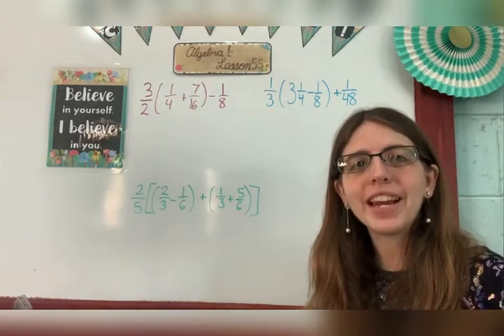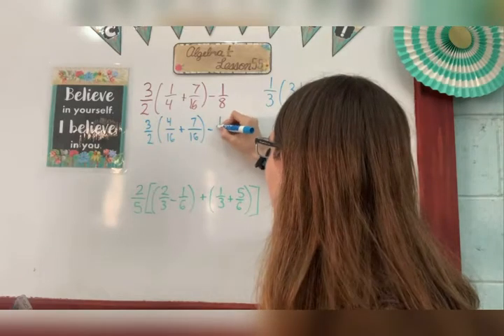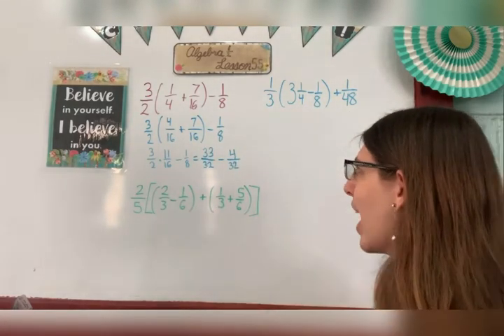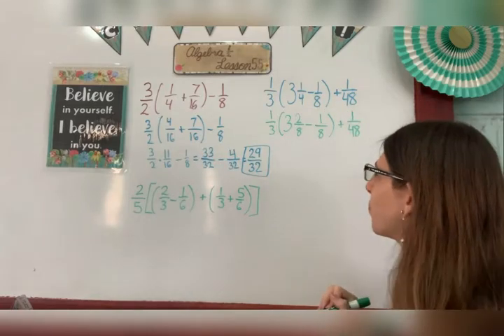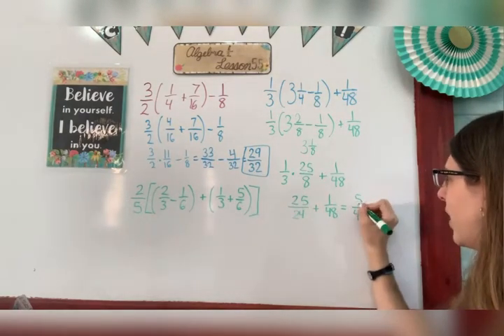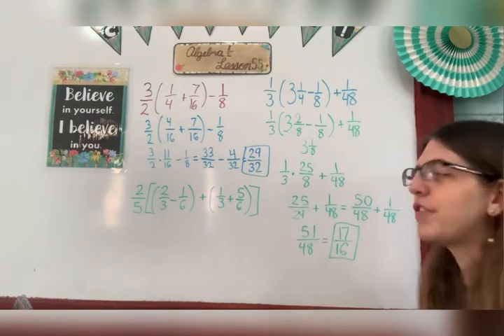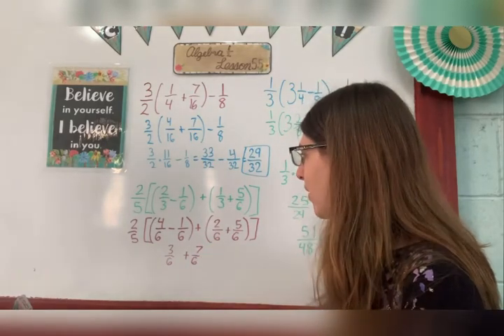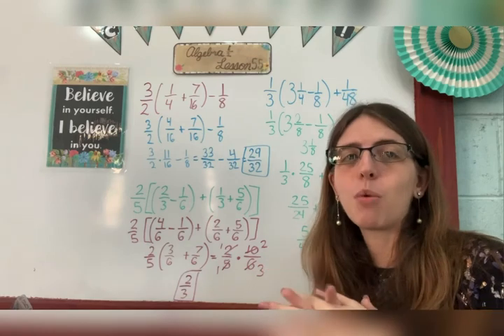Algebra 1/2 Lesson 55